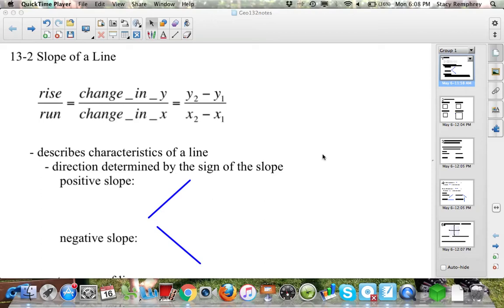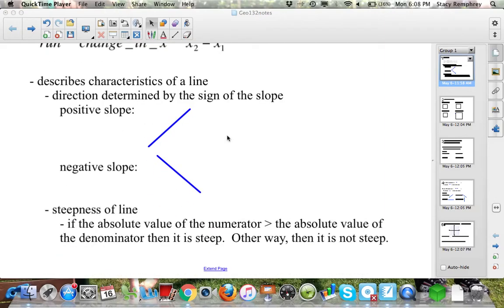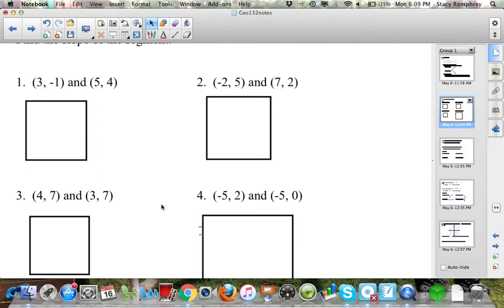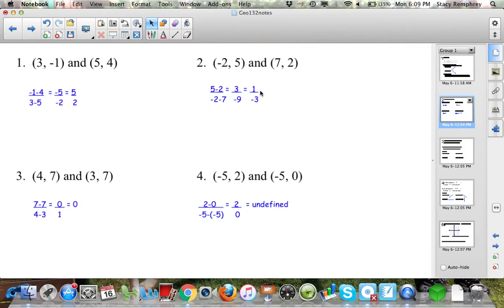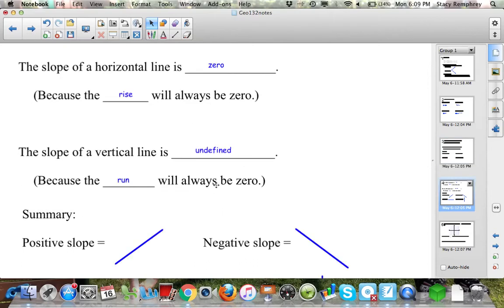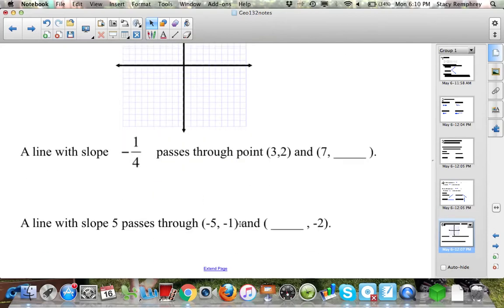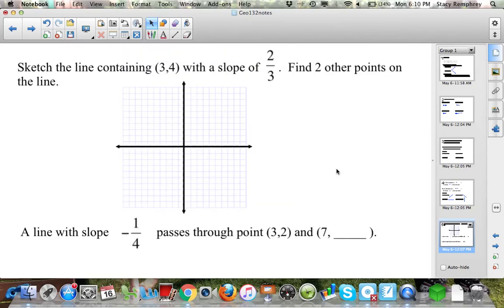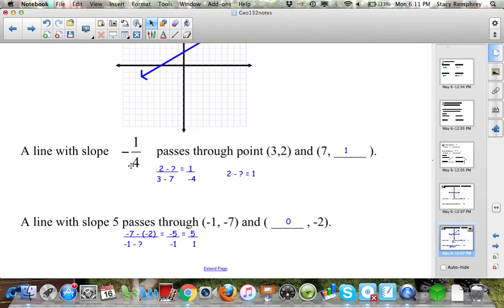Geo 13-2 lesson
Notes for slope